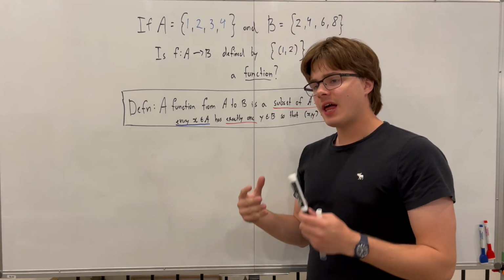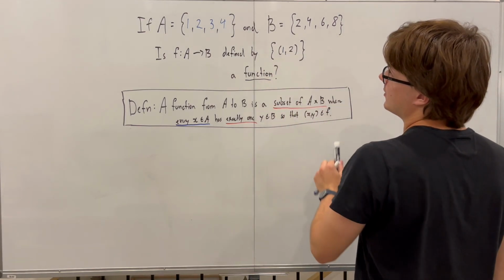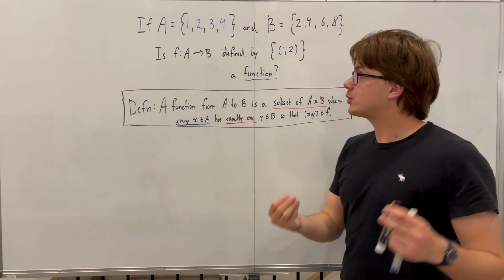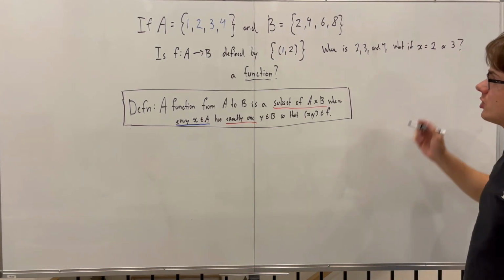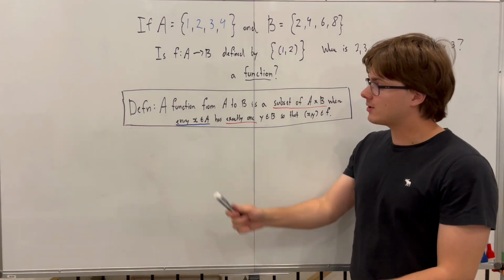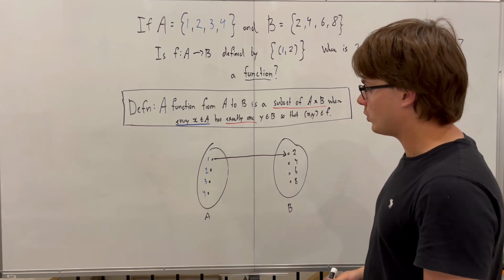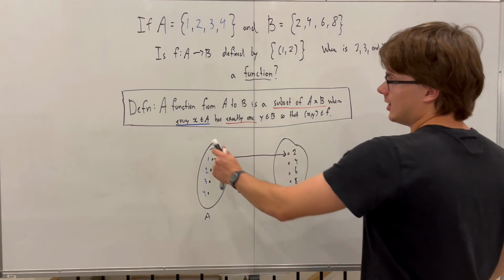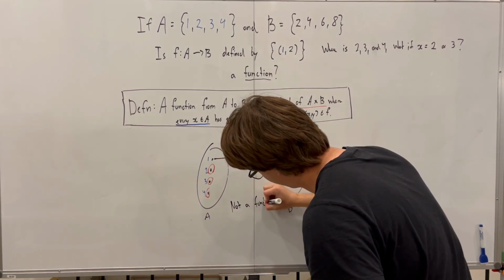Is f:A→B, defined as {(1,2)} a function?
If our set only contains some of the elements in the domain, is it still a function?

• 0:00 The question
• 0:16 The criteria
• 1:42 Set diagram